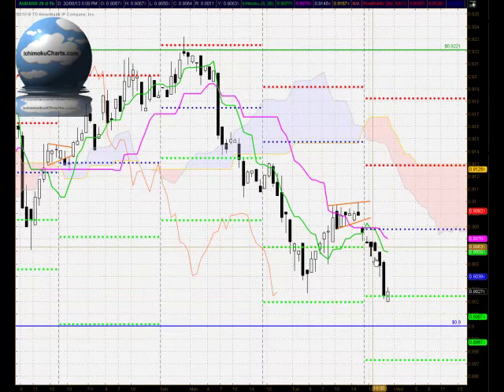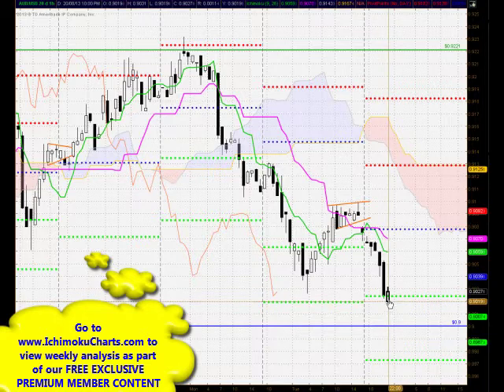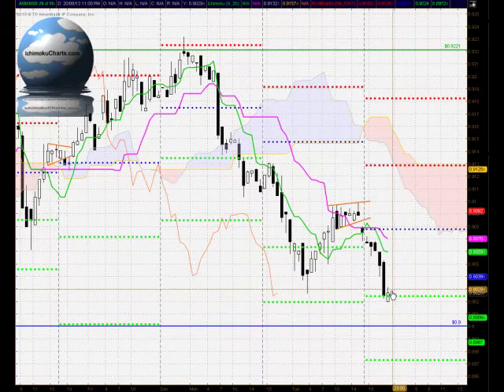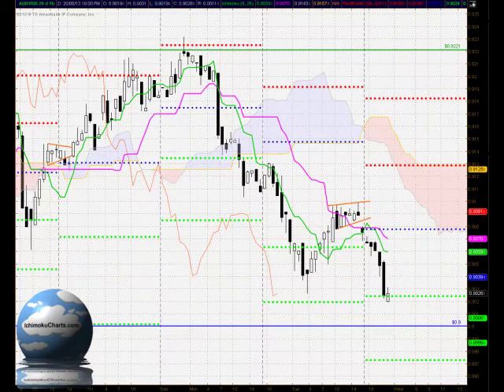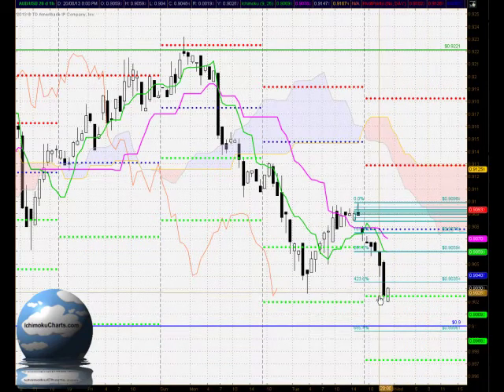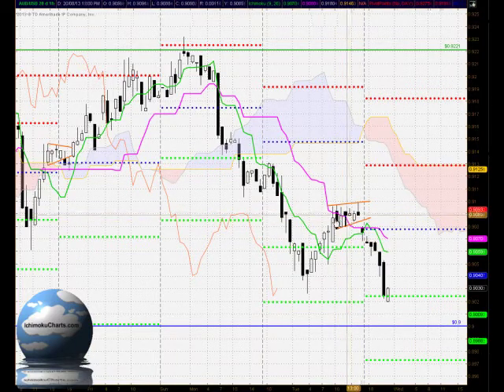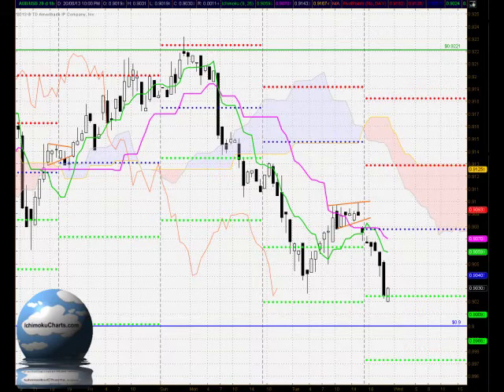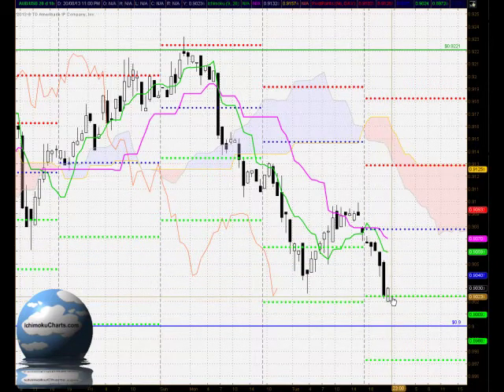HOURLY AUD/USD FX FREE Ichimoku, Candlestick and Fibonacci analysis for August 20th 2013